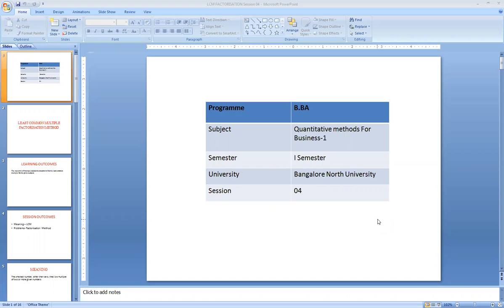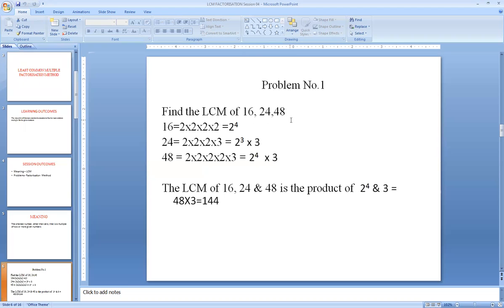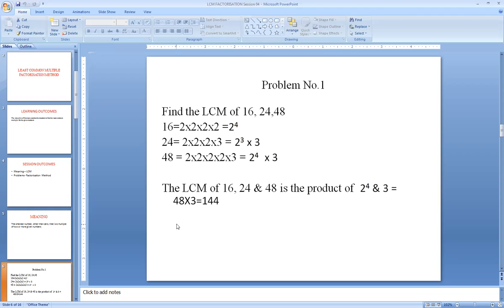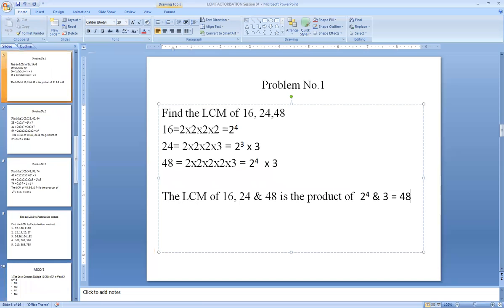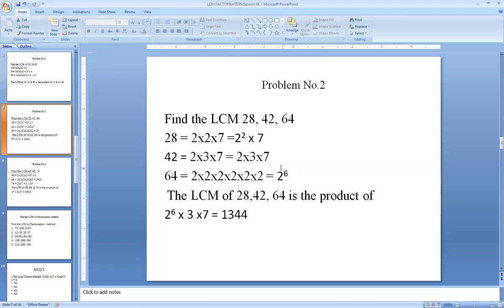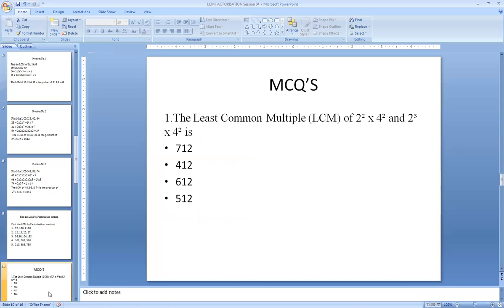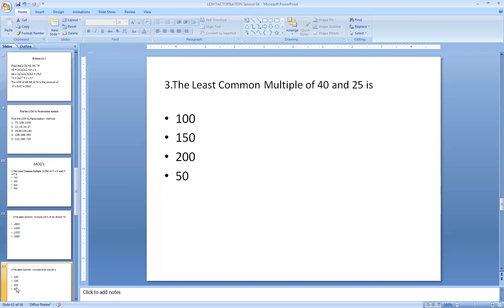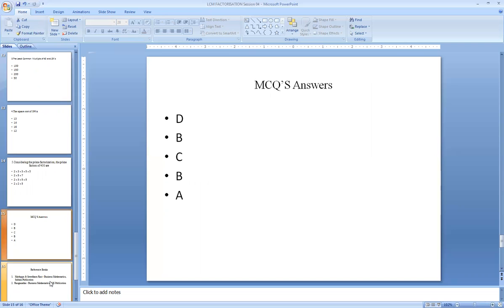SESSION 4, LCM-FACTORISATION METHOD, DR KAUSAR UNNISA